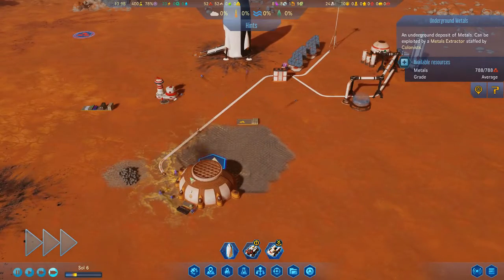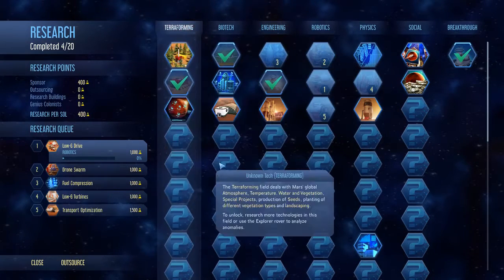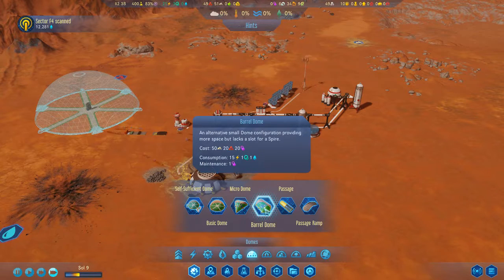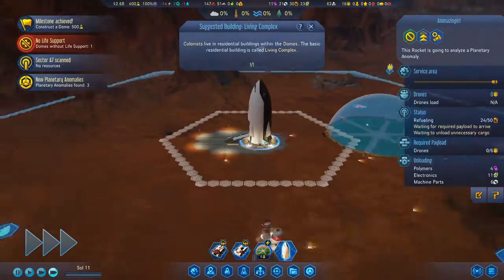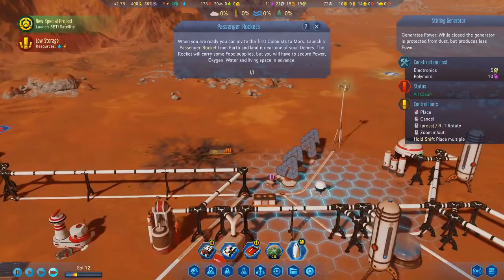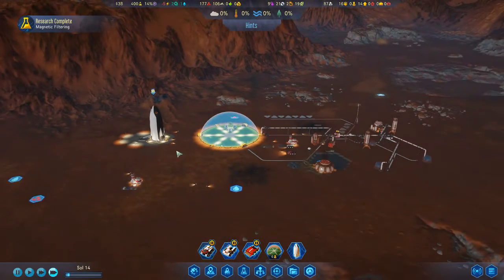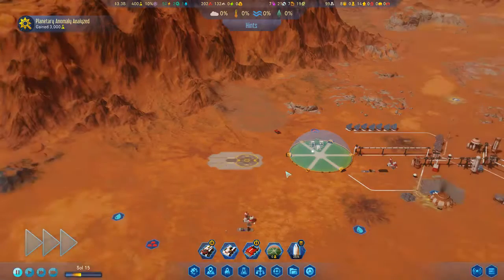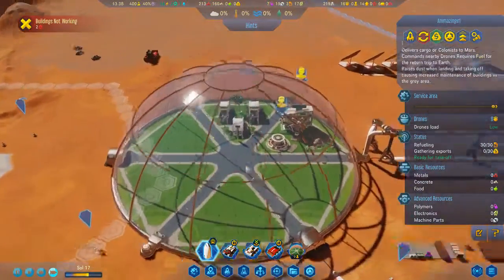Let's Play: Surviving Mars, Part 4 : First Dome!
Welcome!

I am ParadoxMaster1819.

Welcome to Surviving Mars, this is the 4th episode of this series I am doing on this channel for you lovely people :3. Using OBS Studio to record the game-play and audio.

Playing on the PC.

Like and Sub if you want to. The Choice is Yours.